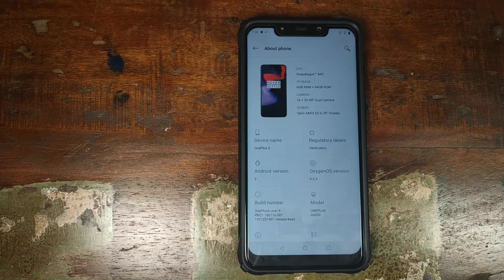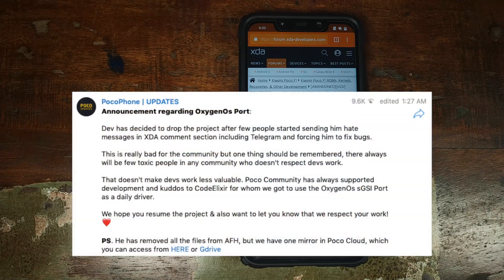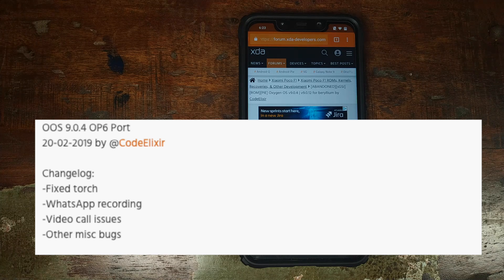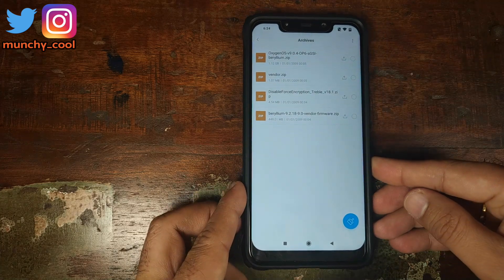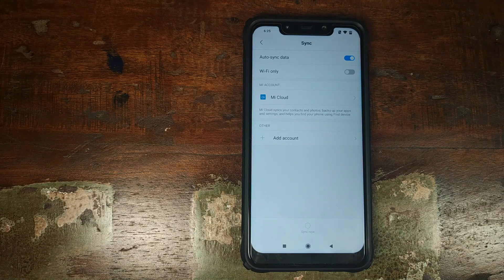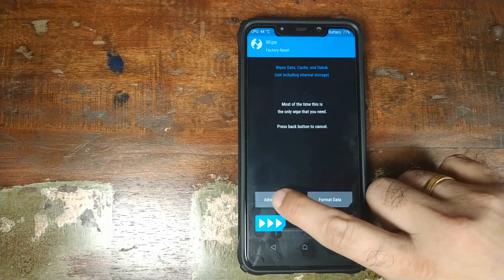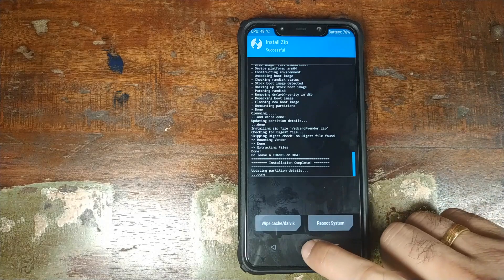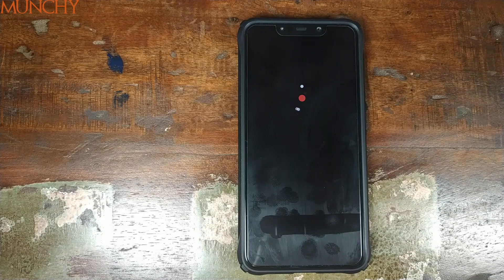It's Back - Poco F1 Oxygen OS Install; Respect The Developers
It's Back - Poco F1 Oxygen OS Install; Oxygen OS Pocophone F1

Do you want to learn how to install Oxygen OS based on Android Pie on your Xiaomi Poco F1? In this detailed video tutorial we will show you how to install Oxygen OS on the Xiaomi Poco F1.

**Downloads**
Download Poco F1 Oxygen OS GSI Zip (Feb 20th 2019 build)

60W Daylight LED Bulbs